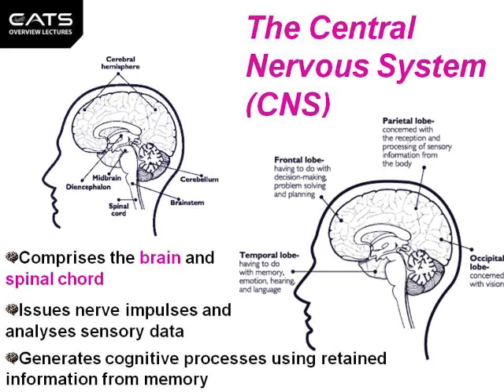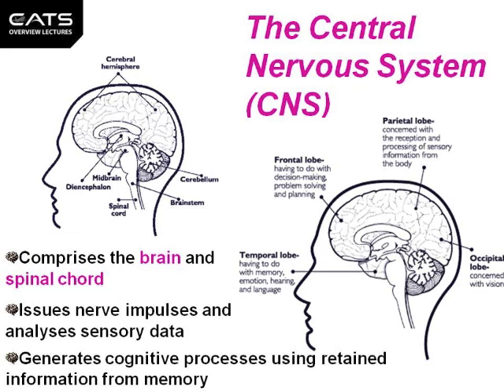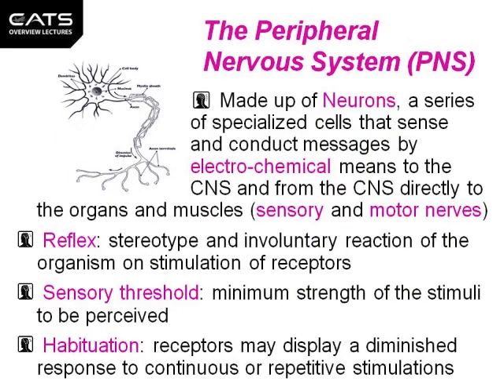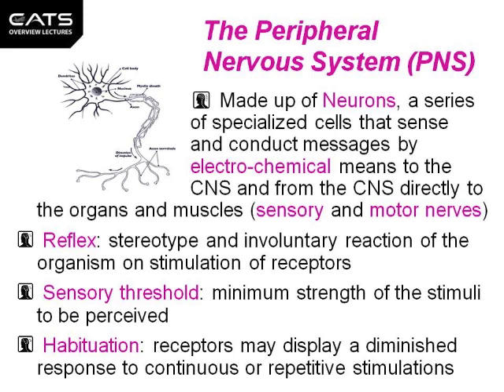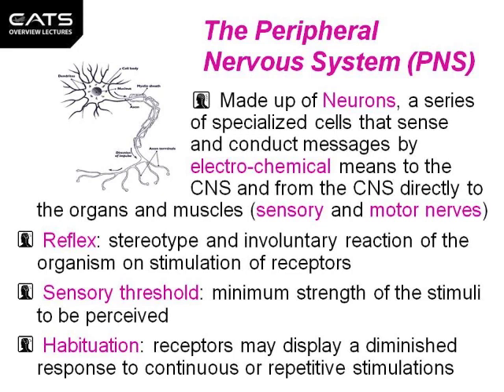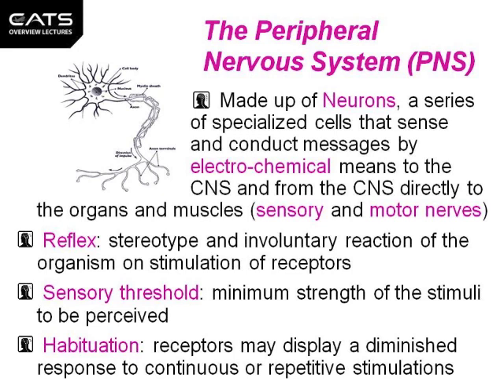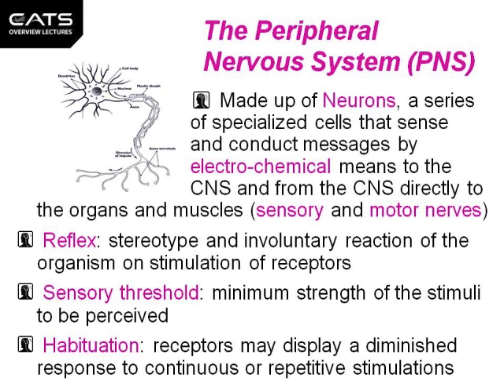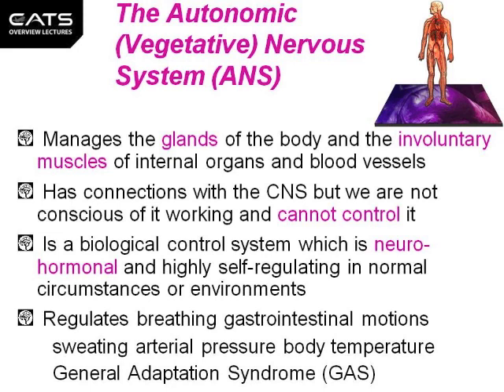CATS ATPL HPL Central and Peripheral Nervous System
The CNS and PNS courtesy CATS